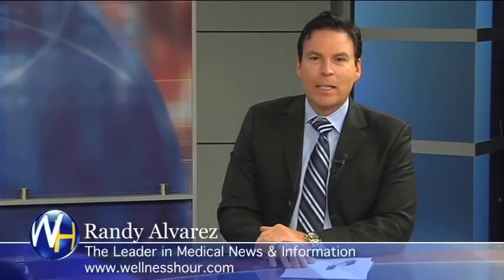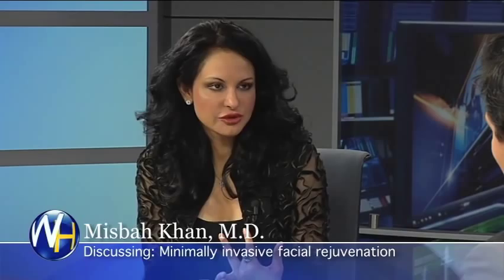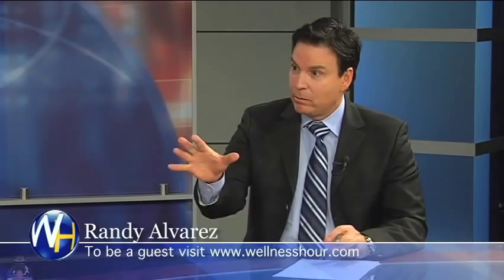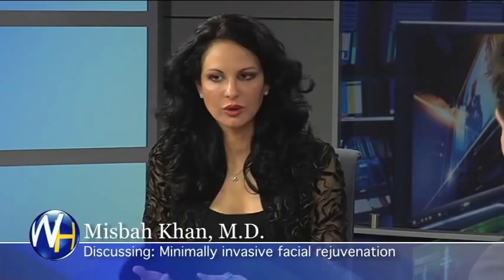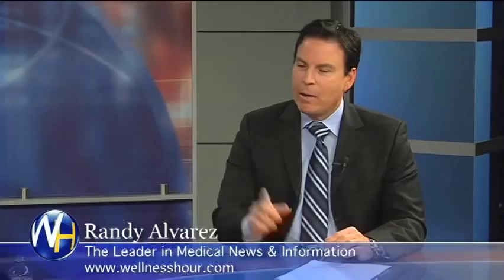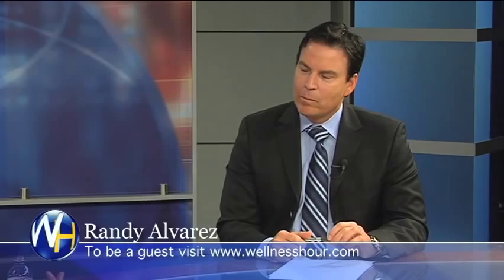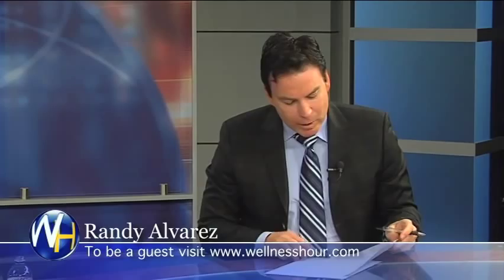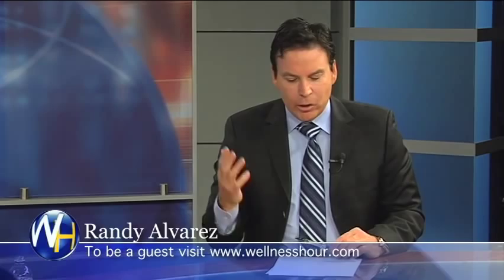Dr. Misbah Khan Minimally Invasive Facial Rejuvenation with Randy Alvarez.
Randy Alvarez show host of The Wellness Hour interviews Manhattan dermatologist Dr. Misbah Khan about what's new to look years younger.